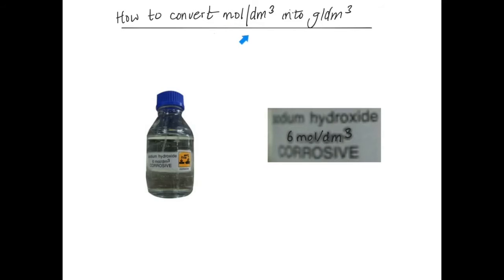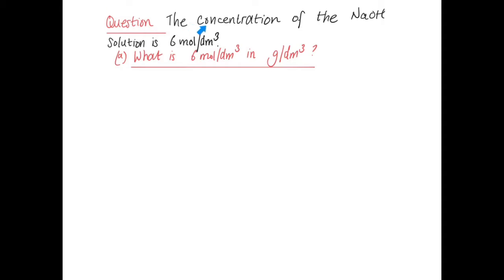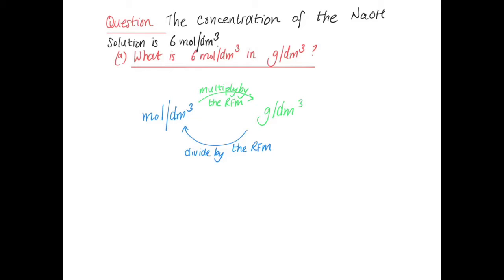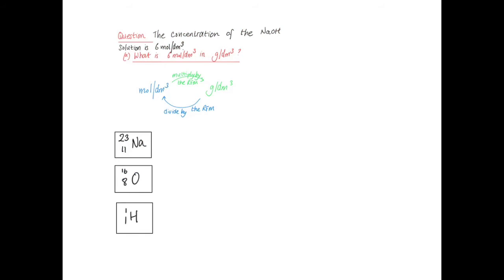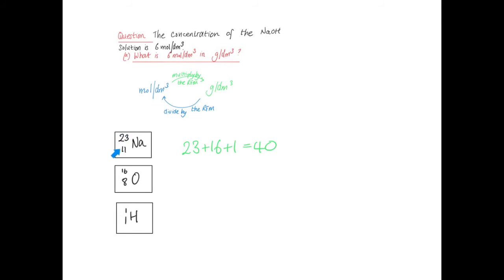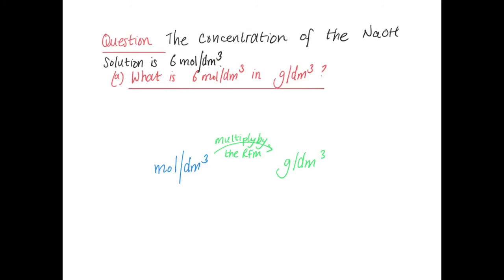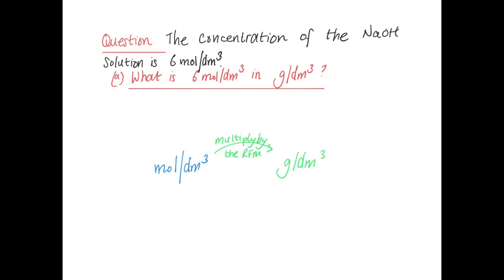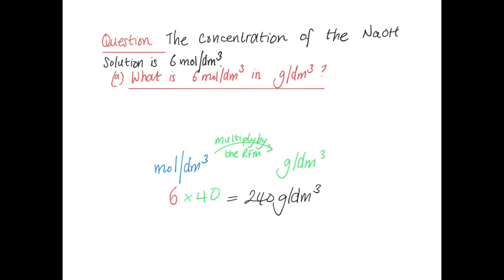How to convert grams per dm3 into moles per dm3 and vice versa